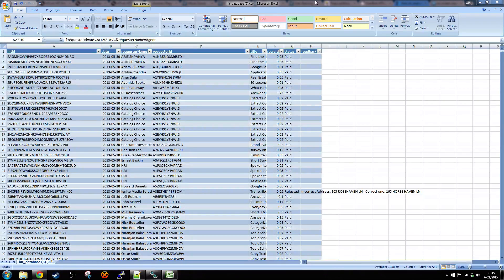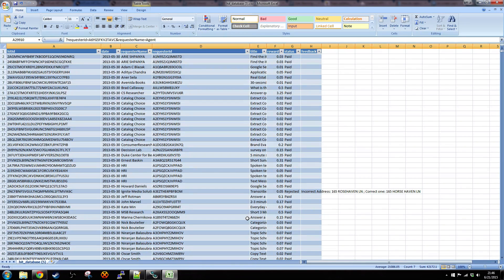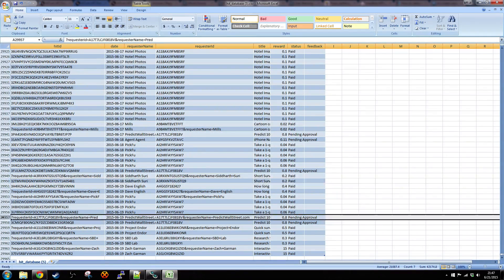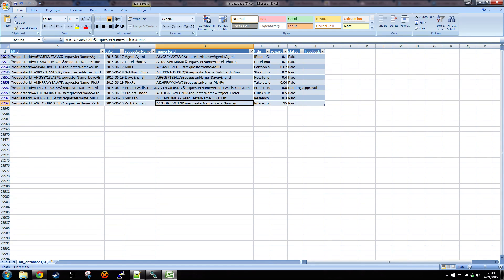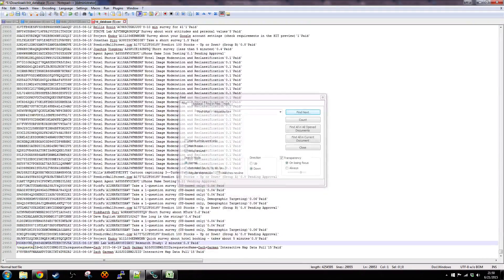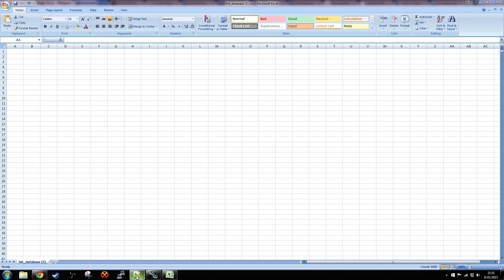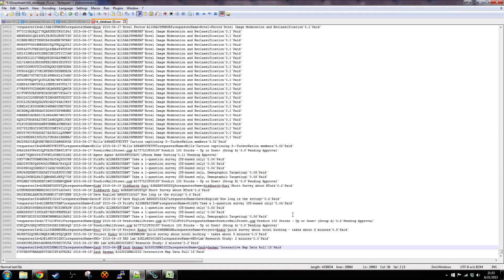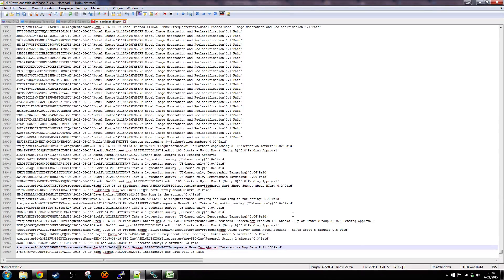Mturk: How to manually fix hitDB's "Hit numbers do not match" bug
This is a quick overview of how to fix that pesky "hits do not match" bug with hitDB. Hopefully this will help solve problems for people who are still experiencing issues. Please note: This video requires that you follow along with my other one, located I will try to make notations at the two points where you can switch to this video for changes.